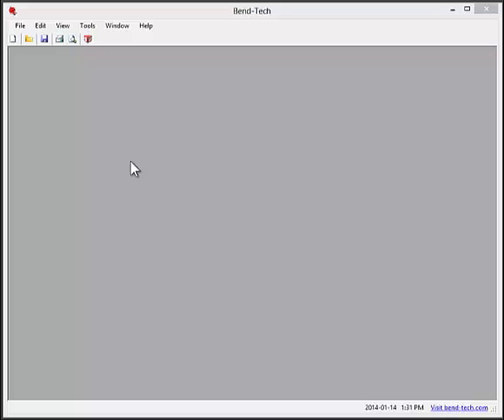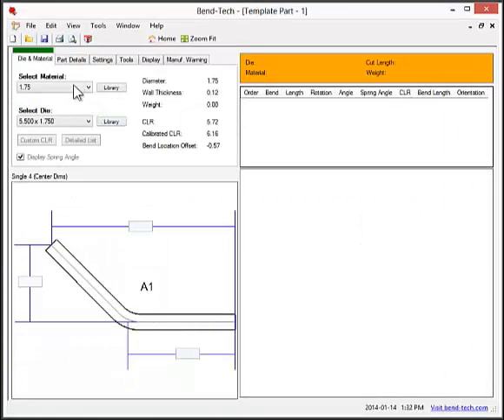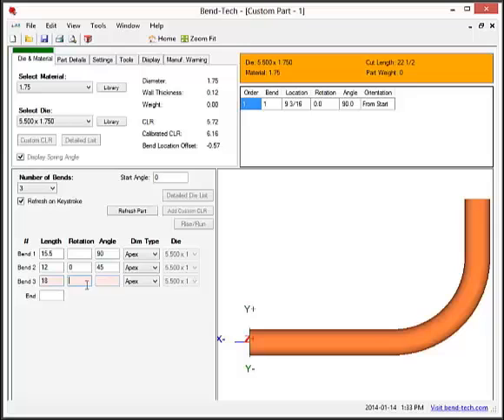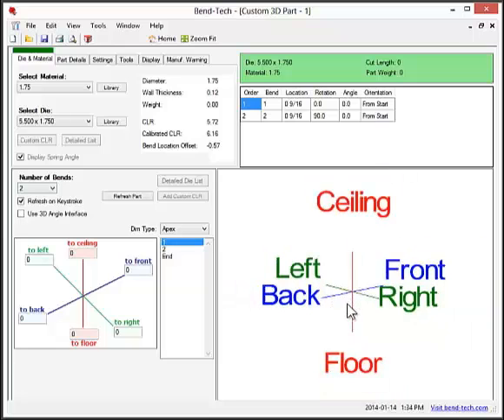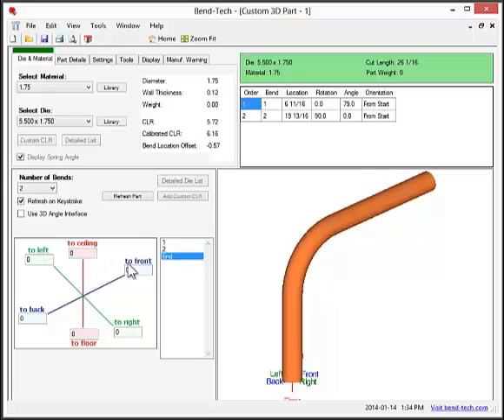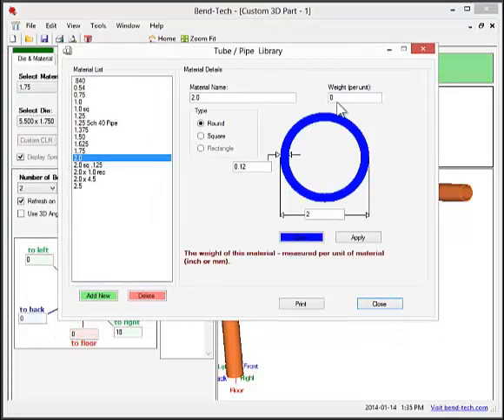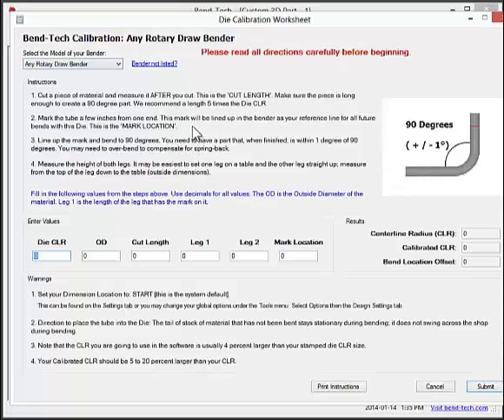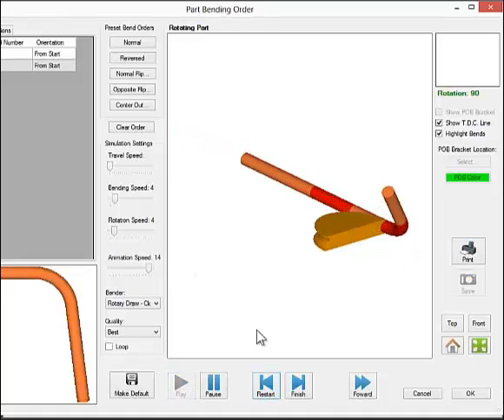Bend-Tech EZ 3D Bending Software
Bend-Tech EZ3D was designed to help out the serious hobbyist. We took our easy to use EZ product and added a 3D interface. Our Tri-Star interface is unique in that a customer doesn't need to learn XYZ, it uses terms like front, back, floor, ceiling, left and right. While you are stepping quickly around the part, EZ3D is calculating your bend angles and rotations. No more guessing.